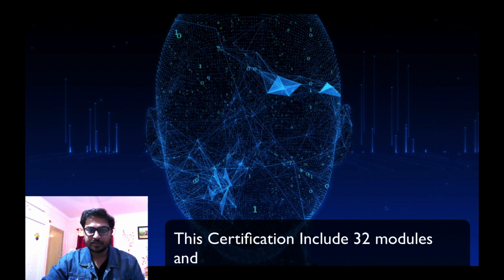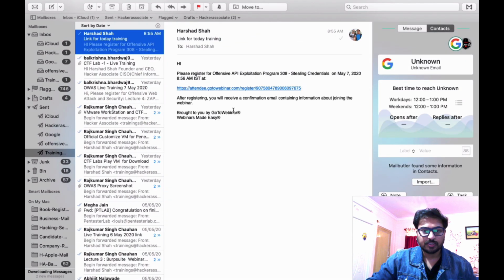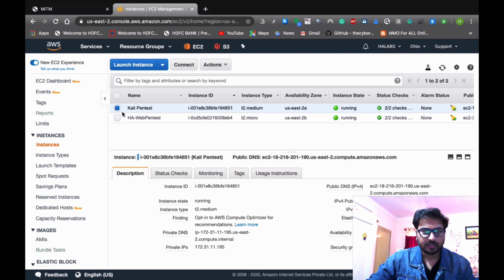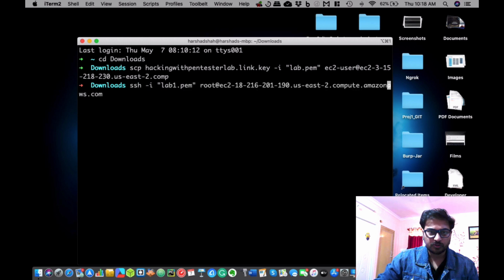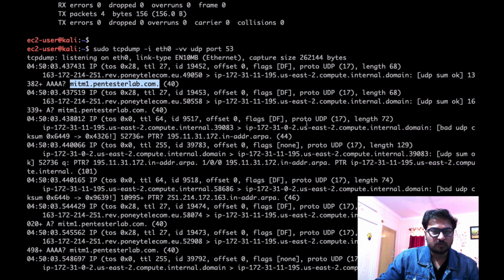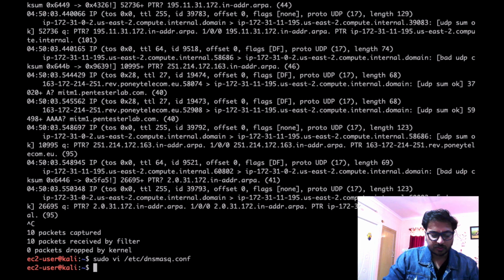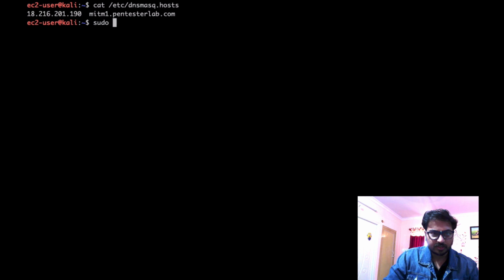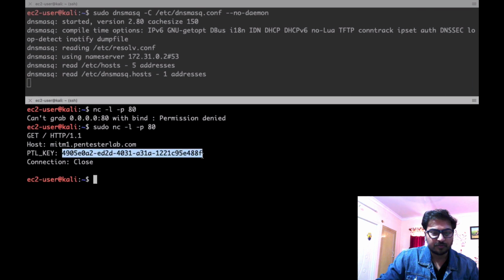Offensive Web Application Penetration Testing: CTF 1 Traffic Redirect to Attacker | Hacker Associate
Offensive Web Application Penetration Testing: CTF 1 Traffic Redirect to Attacker Server | Hacker Associate
Offensive Web Application Attack & Security: Capture the Flag, or CTF, is a computer security competition in which contestants must find and exploit vulnerabilities in software systems. The first version of my article, named OWAS v 1.0 and titled as “Offensive Web Application Attack and Security using OWASP-ZAP”, explains in a very simple way what web applications are, how they work, method of detecting vulnerability, and various techniques. OWAS also focuses on “CTF Labs Play,” and all CTF are available on hackerassociate.com for practice under the challenges section.